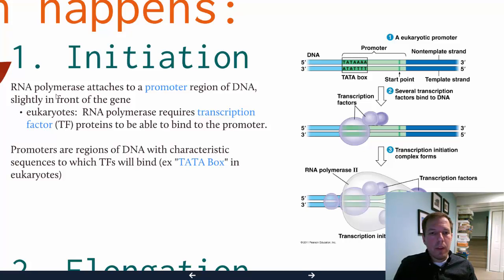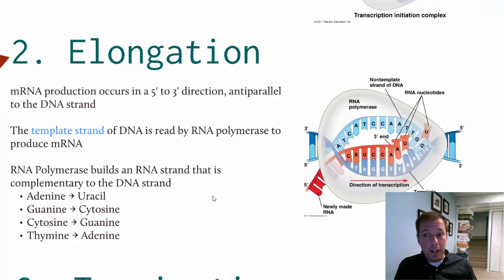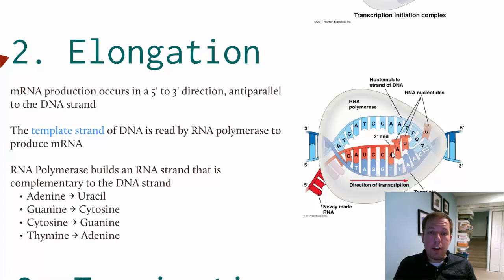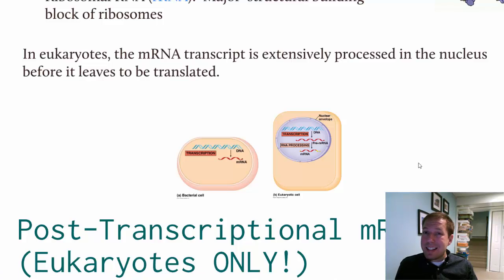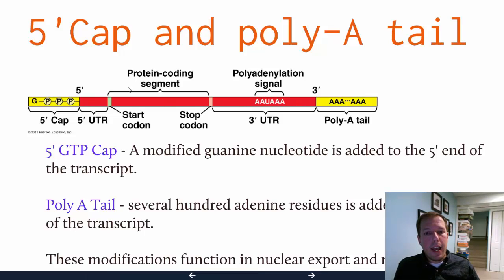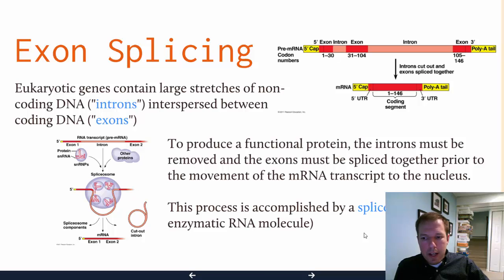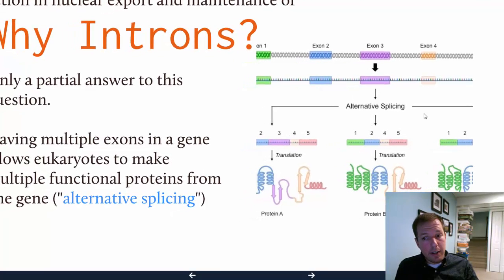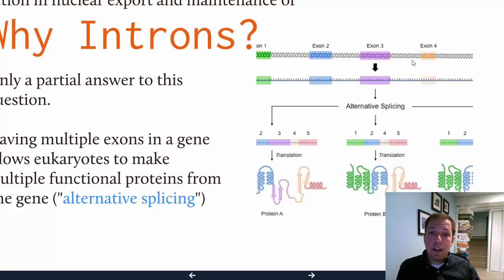Transcription HL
Details of transcription, fulfilling the expectations of the process at the HL level.